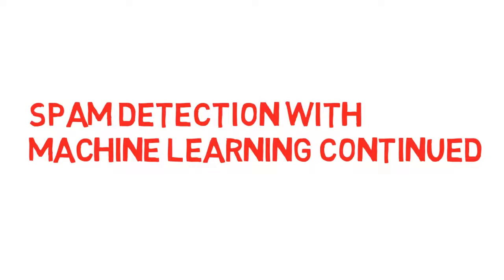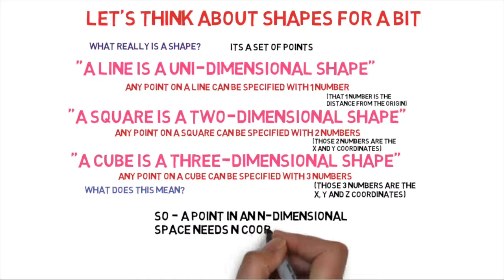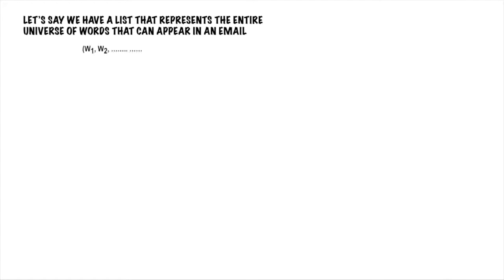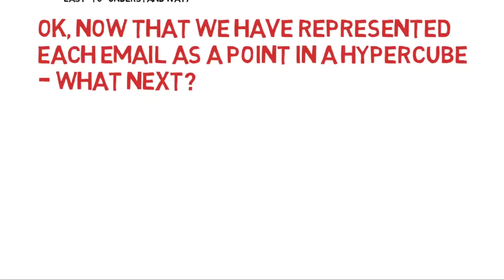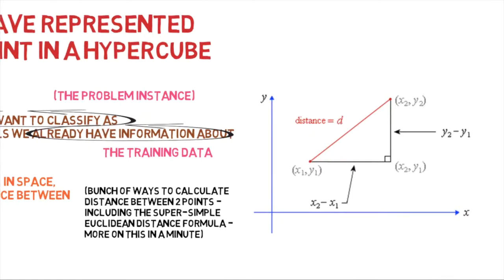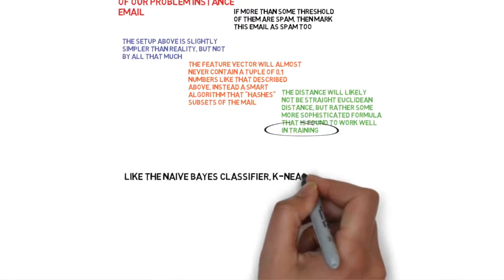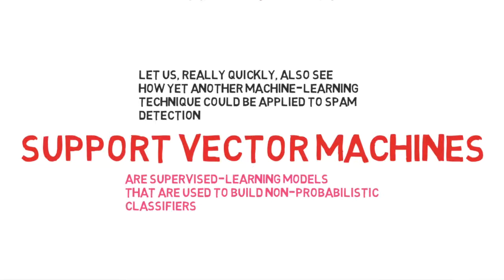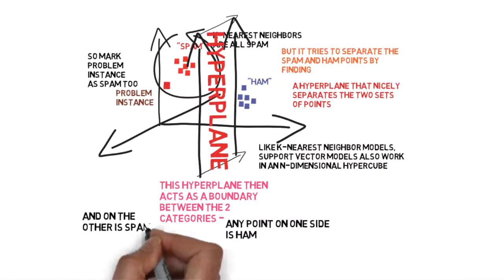3 Spam Detection 2